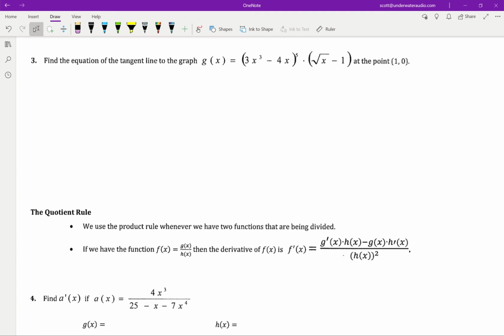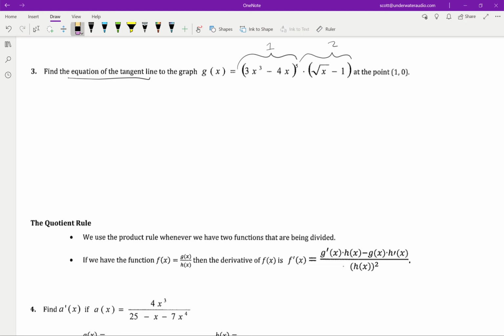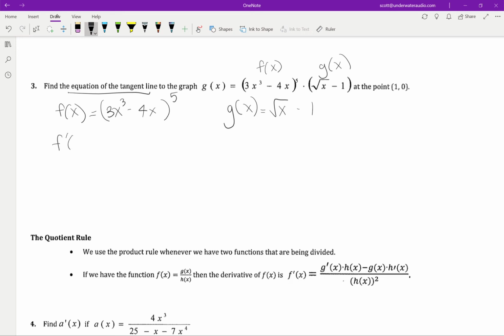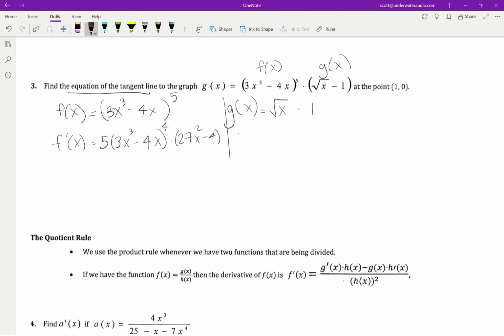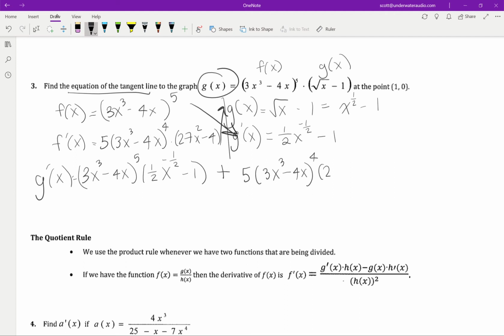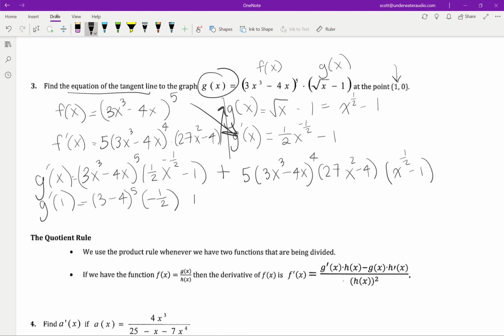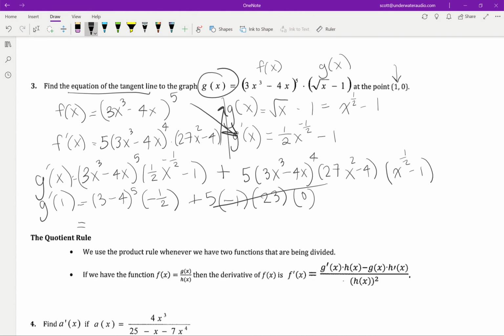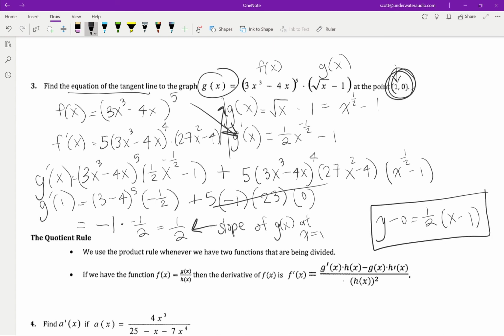Section 3.1 (Part 2)